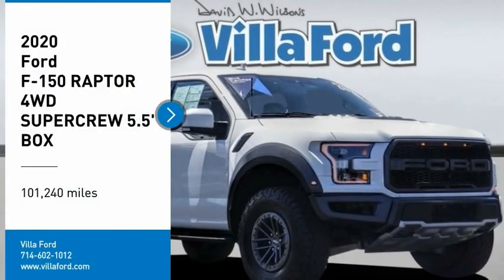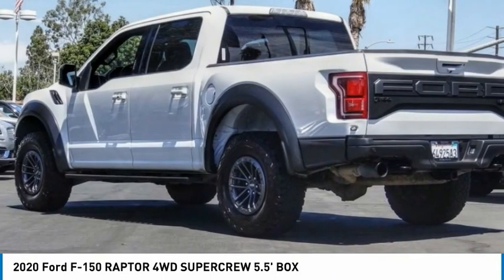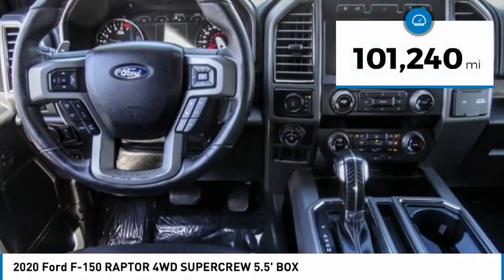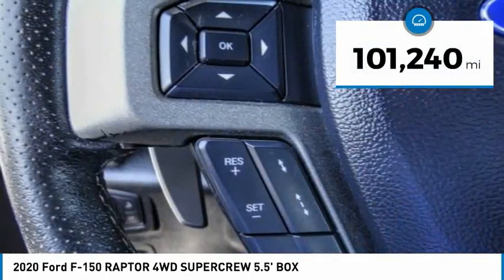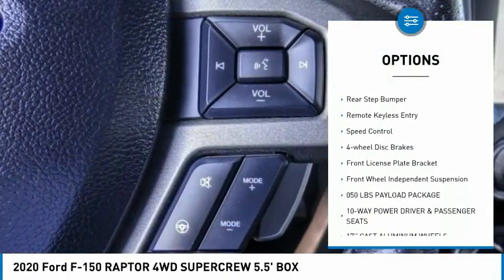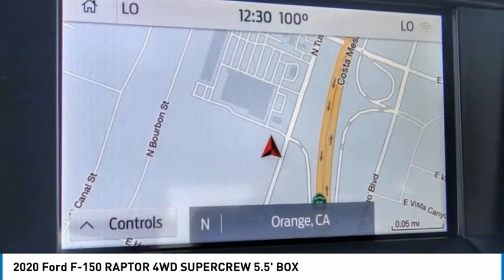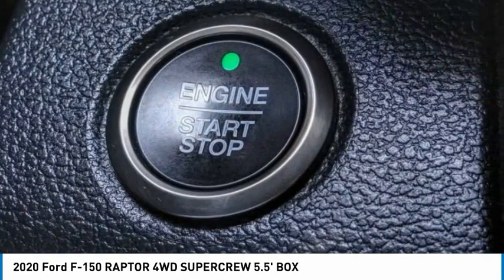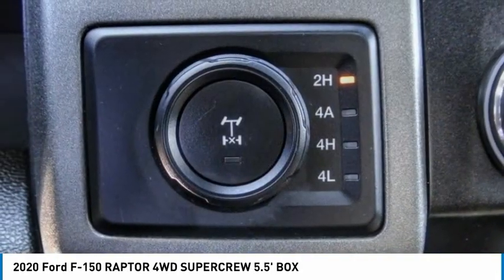2020 Ford F-150 ORANGE TUSTIN PLACENTIA FULLERTON ORANGE COUNTY 00A21360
2020 Ford F-150 RAPTOR 4WD SUPERCREW 5.5' BOX

Villa Ford
2550 N. Tustin St.

VILLA FORD PROUDLY SERVICING ORANGE, TUSTIN, PLACENTIA, FULLERTON, ORANGE COUNTY, & SURROUNDING SOUTHERN CALIFORNIA LOCATIONS. THIS WHITE 2020 Ford F-150 IS EQUIPPED WITH A 3.5L V6, AUTOMATIC TRANSMISSION, AND RECEIVES AN ESTIMATED 15 City/18 Hwy MPG. CONTACT VILLA FORD AT TO SCHEDULE A TEST DRIVE AND TAKE THIS 2020 Ford F-150 HOME TODAY, OR VISIT OUR SHOWROOM CONVENIENTLY LOCATED AT 2550 N. TUSTIN ST. ORANGE, CA 92865. STOCK #: 00A21360 | 2020 Ford F-150 Raptor 4WD SuperCrew 5.5' Box POWER WINDOWS ALLOY WHEELS 2020 Ford F-150 RAPTOR 4WD SUPERCREW 5.5' BOX Recent Arrival! 4WD. Raptor 2020 F-150 Ford 4WD - Only $500 Down (OAC) 10-Speed Automatic Clean CARFAX. Oxford White 3.5L V6 4D SuperCrew Awards: * JD Power Vehicle Dependability Study Only $500 Down (OAC). Over 150 pre-owned vehicles available. STOCK #: 00A21360 | VIN: 1FTFW1RG4LFC42063 | 2020 Ford F-150 Raptor 4WD SuperCrew 5.5' Box POWER WINDOWS ALLOY WHEELS Villa Ford